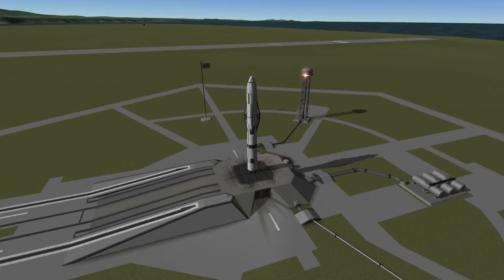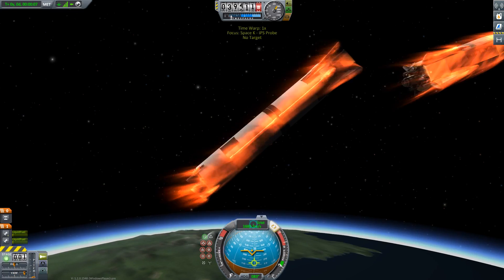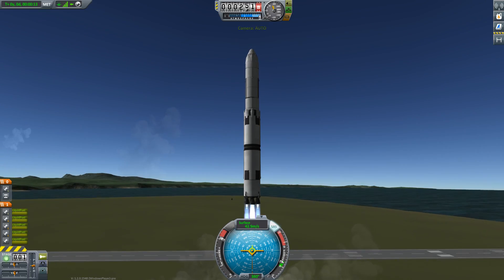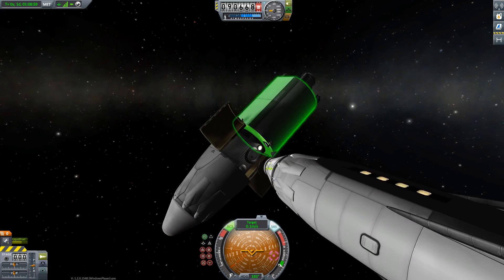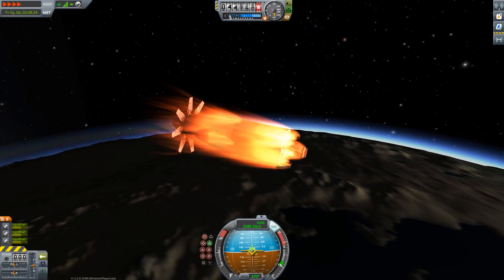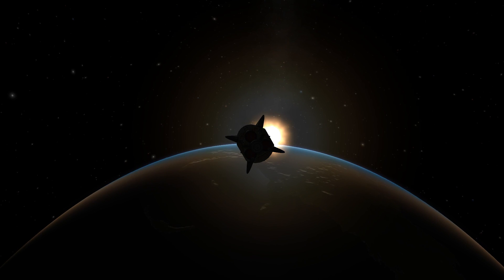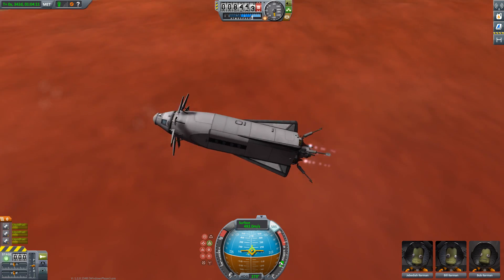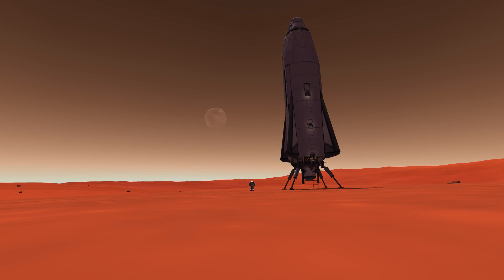SpaceX Interplanetary Transport System in Kerbal Space Program - Yeah, me too...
I know I'm not the first one, but I am a bit proud I managed to pull this off without KER, MechJeb or any other aids or mods. First design worked flawless!